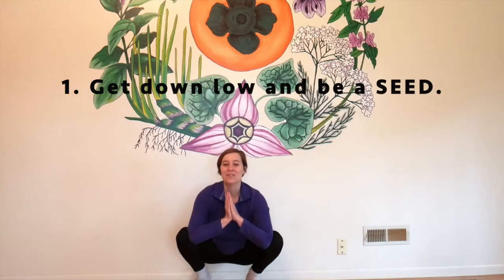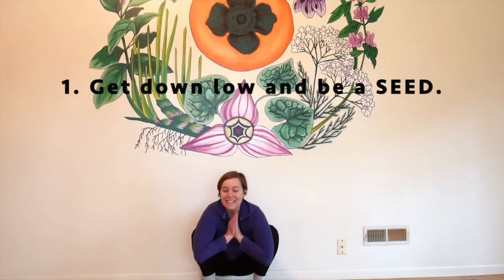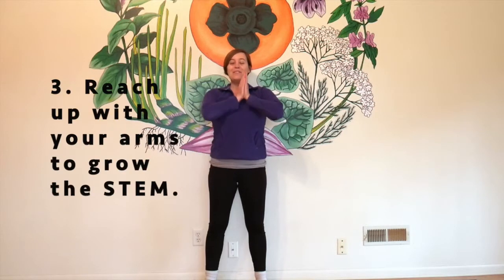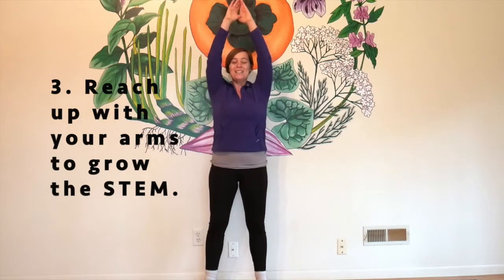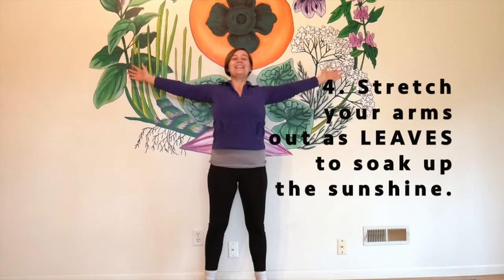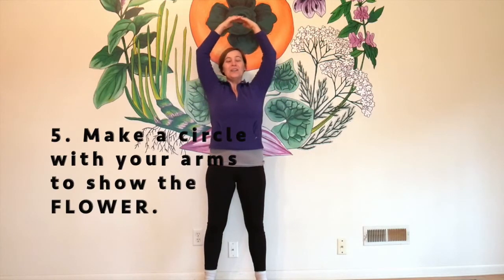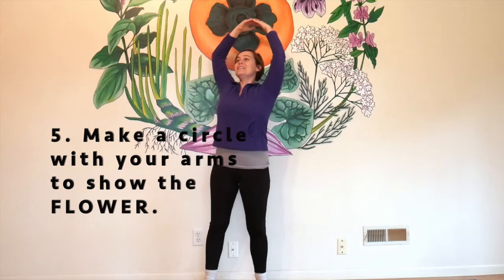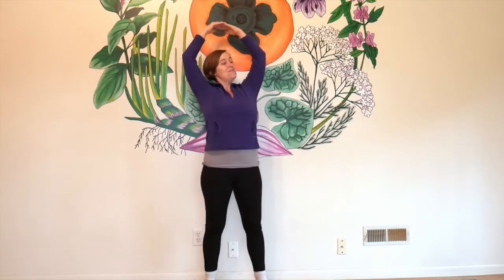Just the Plant Dance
The plant dance encourages you to embody different plant parts as you act out the plant life cycle: seed-root-stem-leaves-fruit-flower.